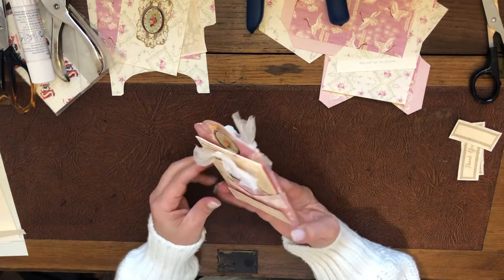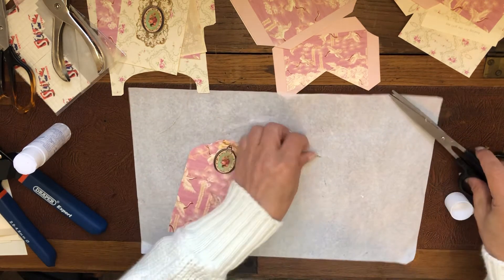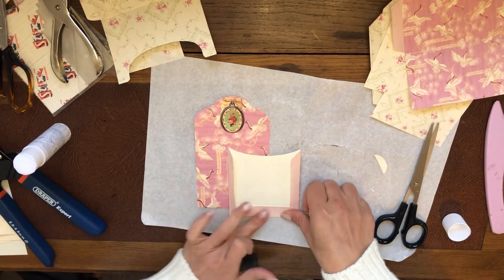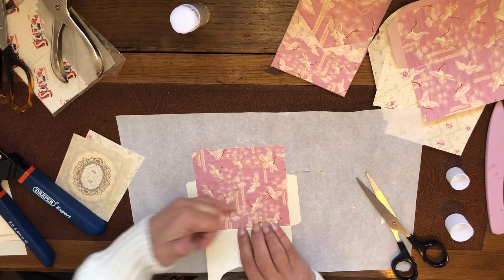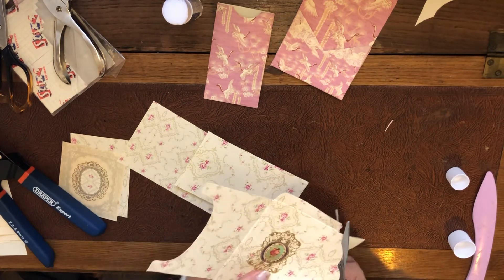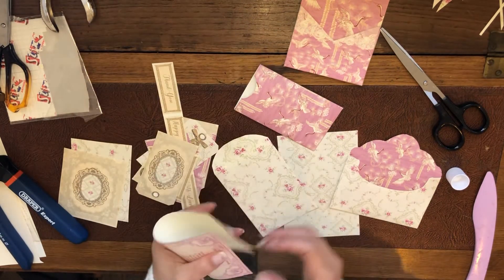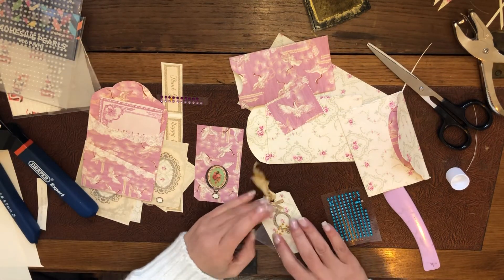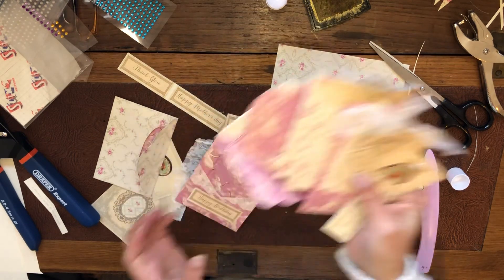Pink flamingo cluster tag folio TUTORIAL